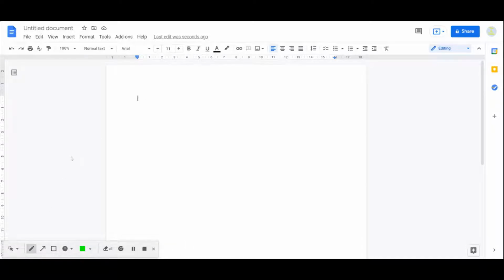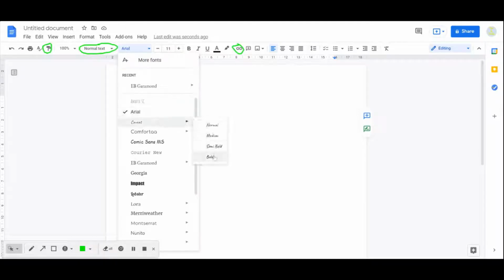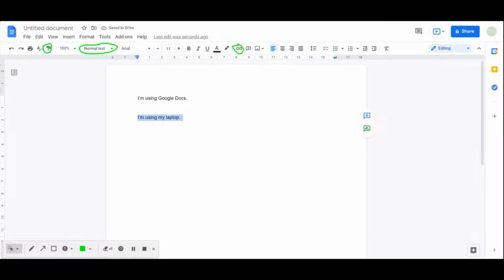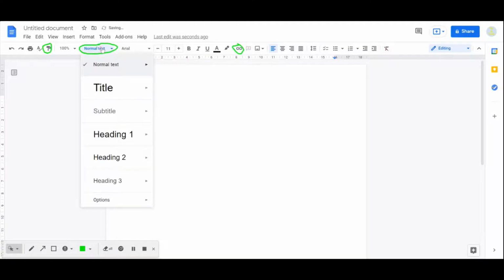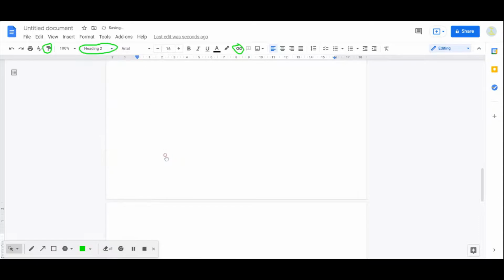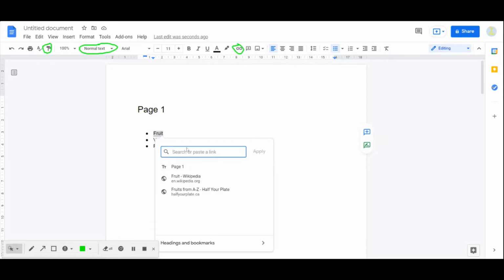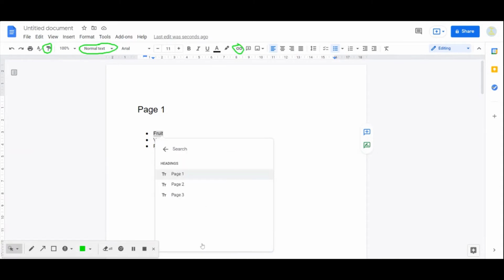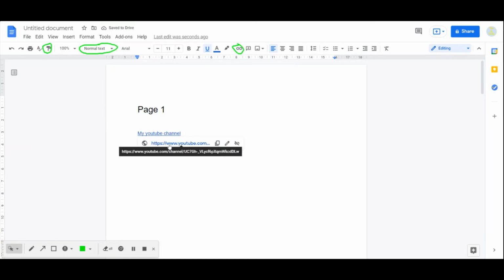Paint Format, Headings and Links in Google Docs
How to use Paint Format to make formatting easier within a Google Document. How to use the Heading and Link feature to create an interactive contents page and to link to external sites.